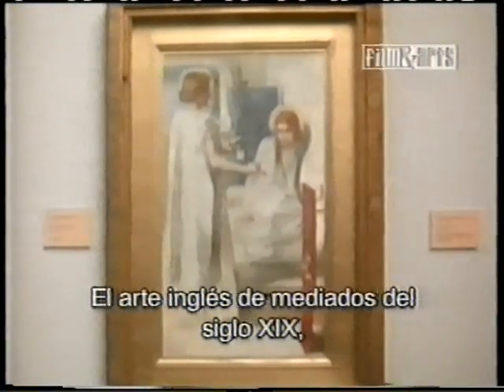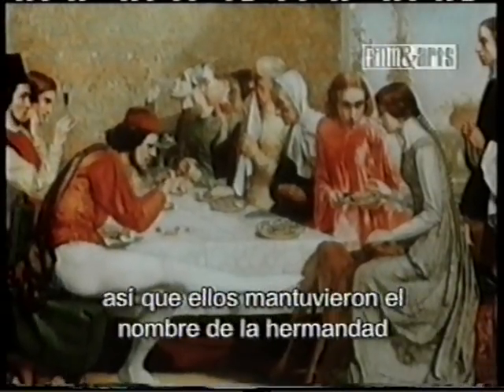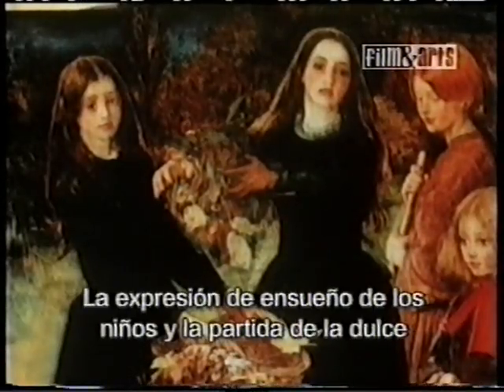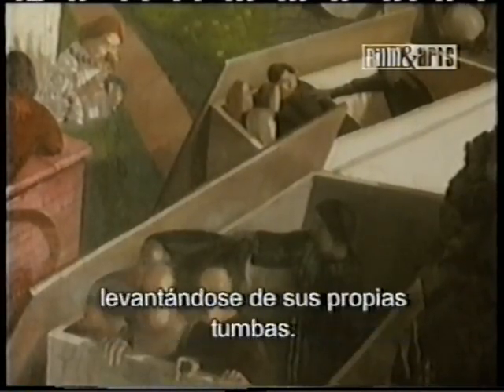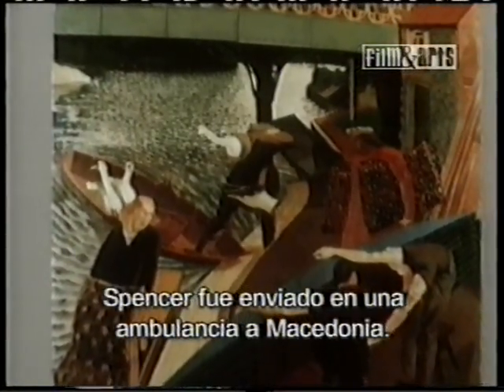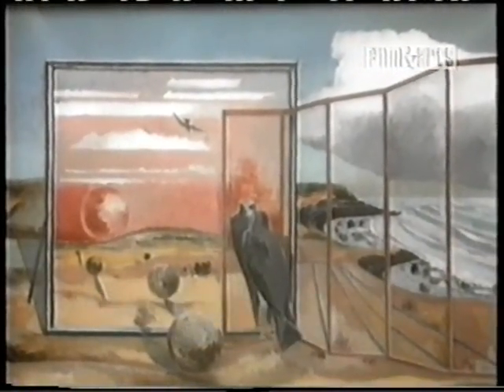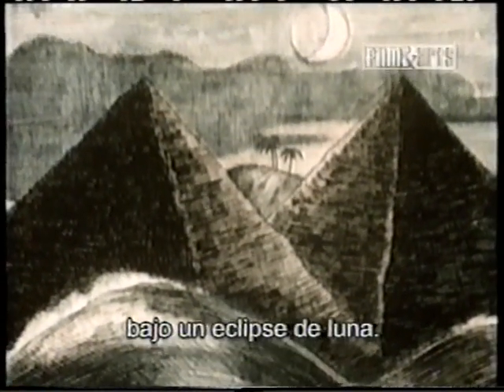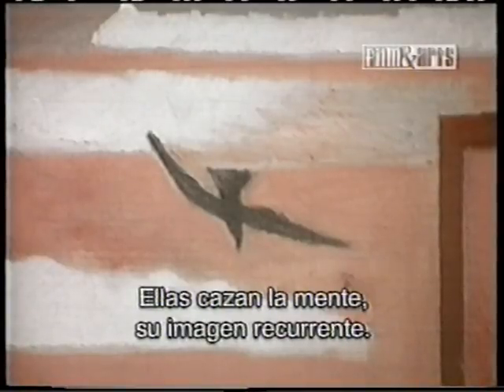Film & Arts , Jean-François Millet, Stanley Spencer, 1ra Parte de Paul Nash